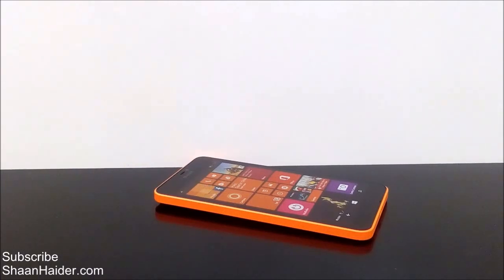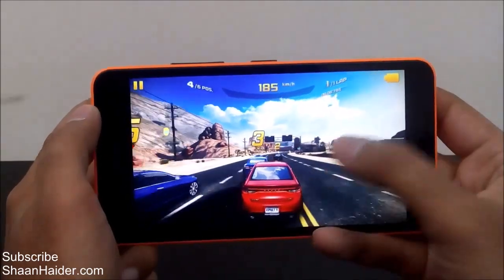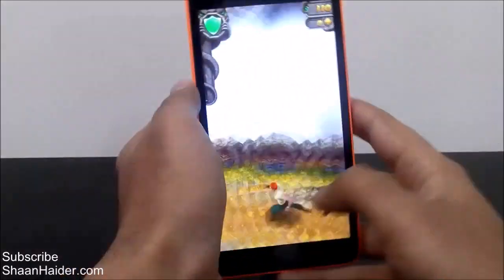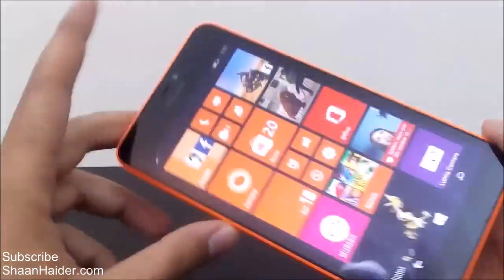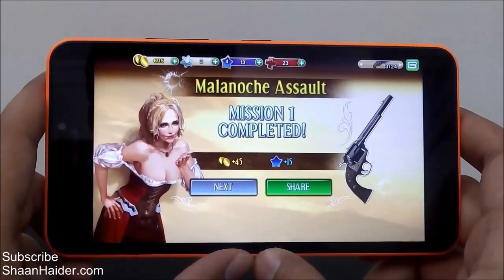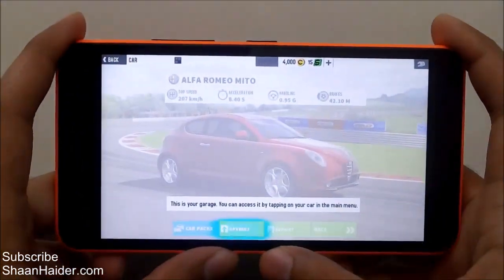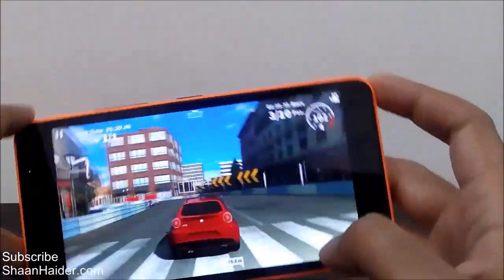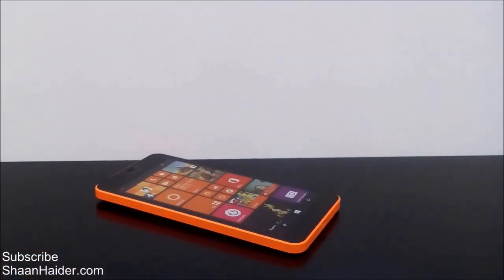Microsoft Lumia 640 XL Hardcore Gaming Performance Test - Asphalt 8 Airborne, Six Guns, GT Racing 2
Best Offer Link to Buy Lumia 640 XL -  goo.gl/iOpcNp

Detailed gaming performance review of Microsoft Lumia 640 XL smartphone by playing Asphalt 8 : Airborne, Six Guns, GT Racing 2, Subway Surfers, Temple Run 2 and Fruit Slash